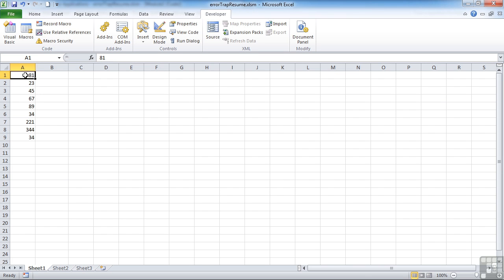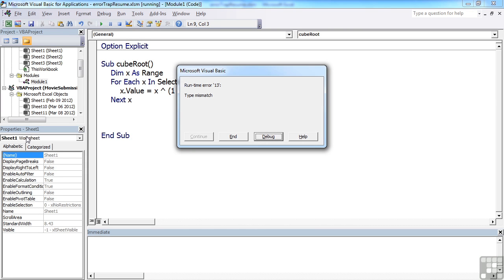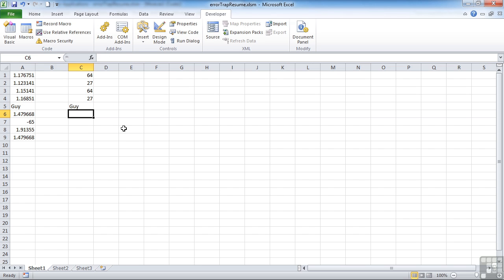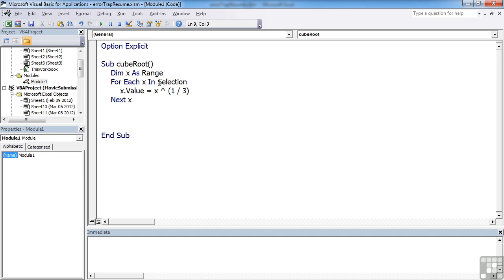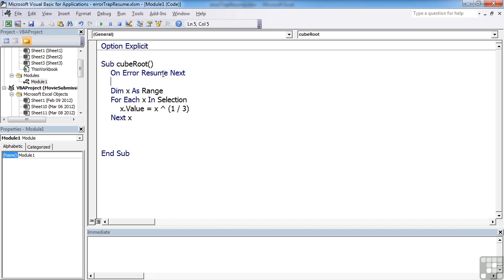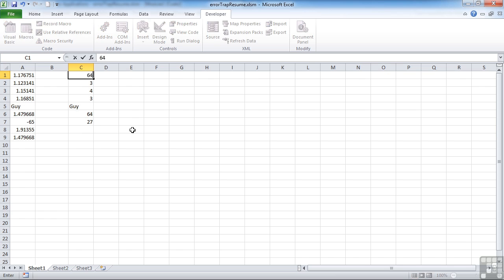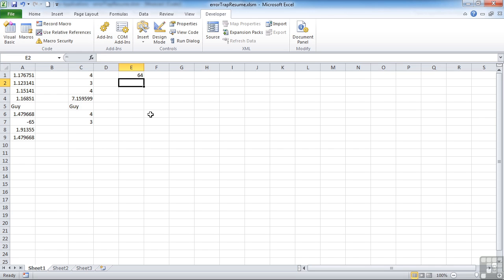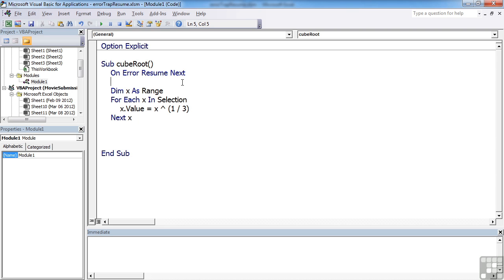Visual Basic for Excel Tutorial | VBA Ignore Errors | InfiniteSkills